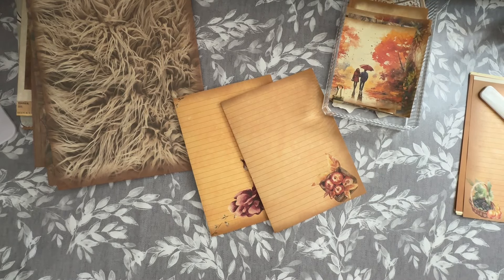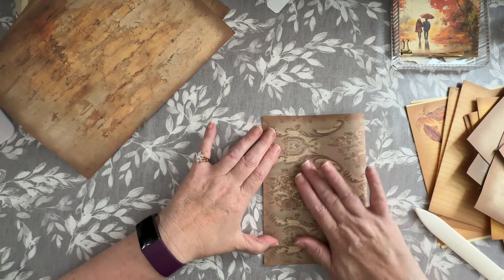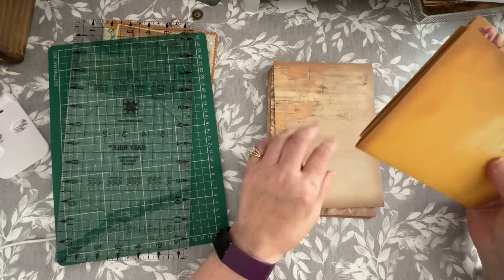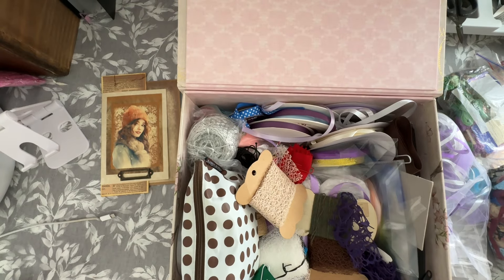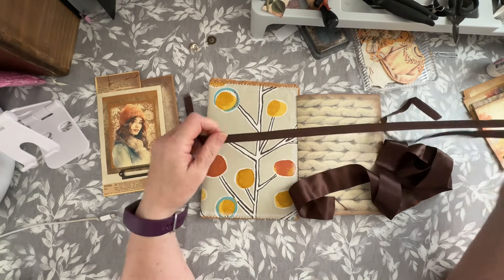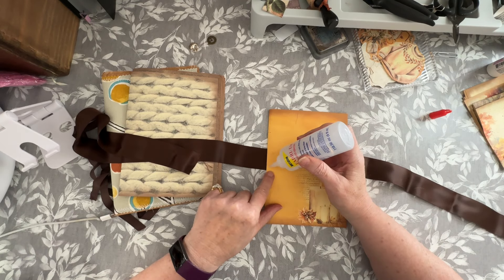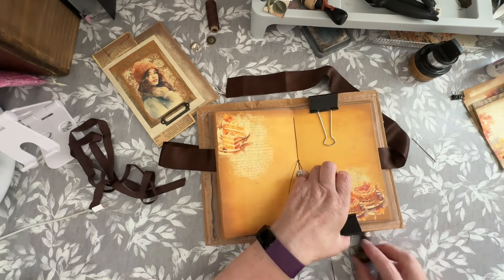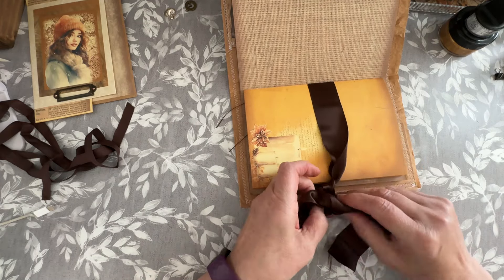Cozy cottage part two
Link to the kit - Cozy Cottage by Tattytreasure on Etsy